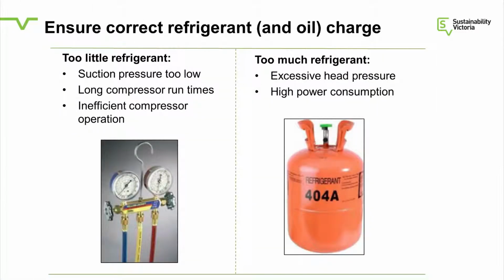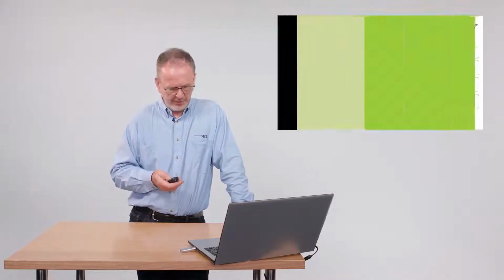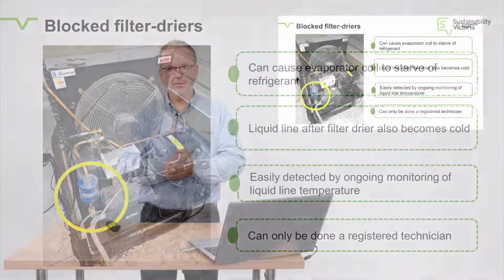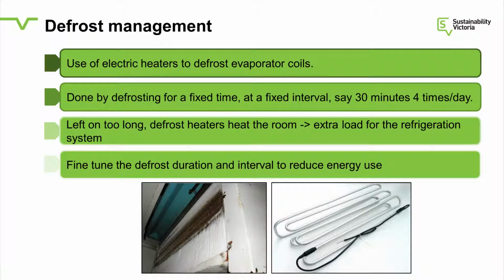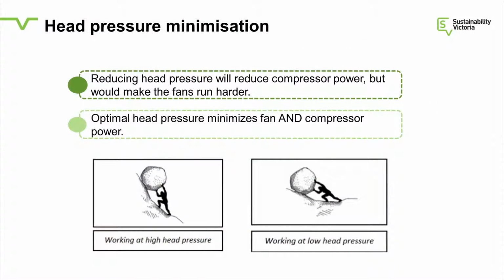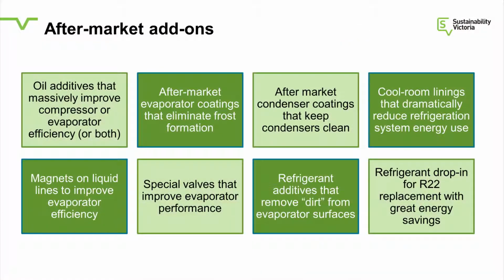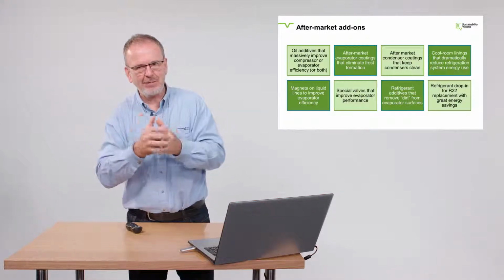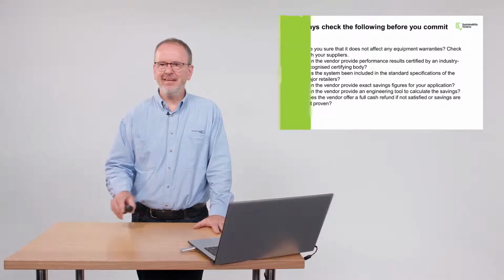Refrigeration efficiency masterclass (Part 6/6) - Maintain and operate for efficiency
Join refrigeration expert Michael Bellstedt on a 6 part webinar series that will help you understand your industrial refrigeration systems. Part 6 will focus on how to maintain and operate a plant for energy efficiency.